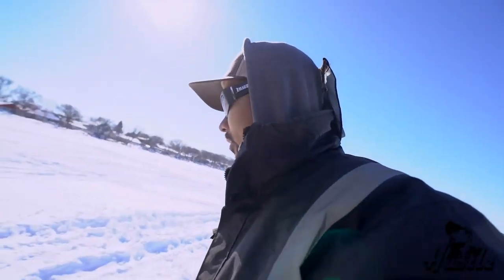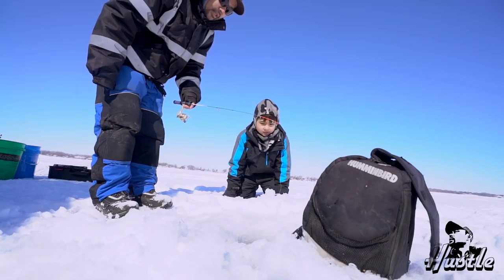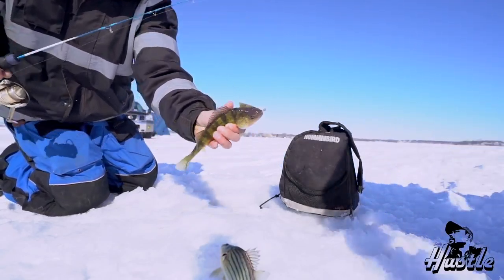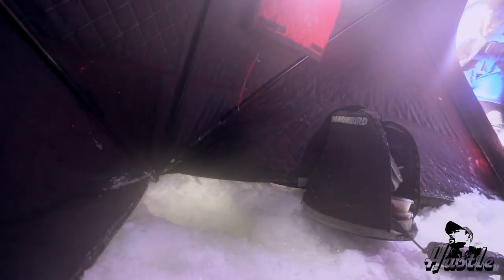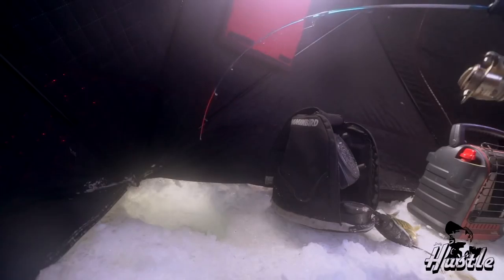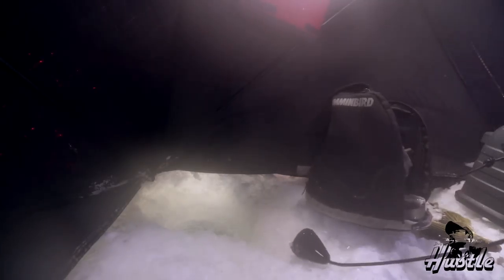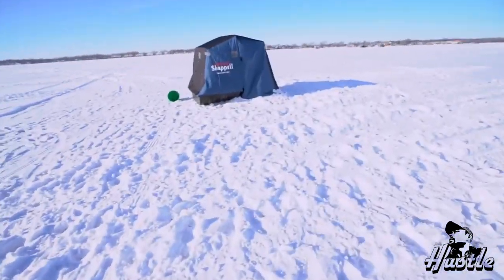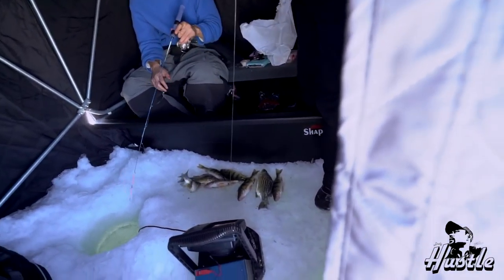Break from Snow removal / Fishing in Okoboji Iowa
MailingAddress

-Camera Gear Currently Used

(Sony Set Up)

Camera Body
Camera Len
Gorilla Pod